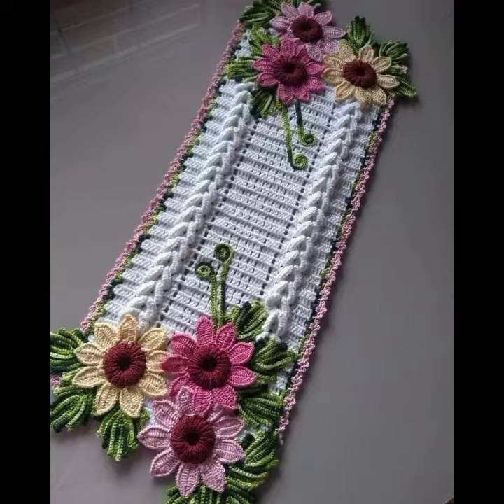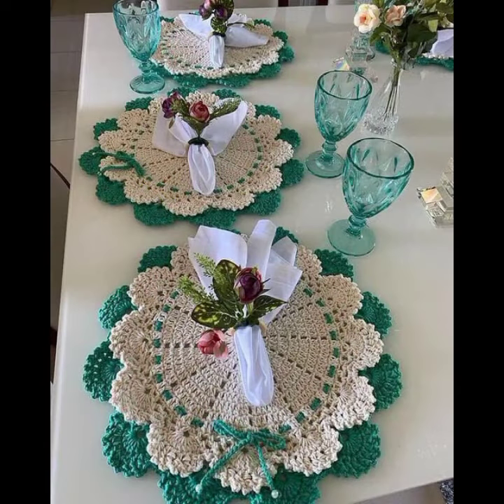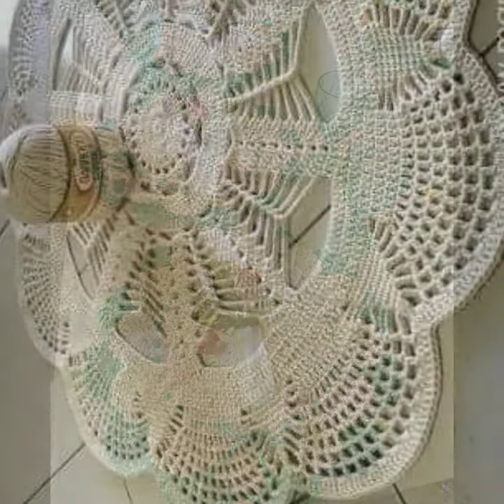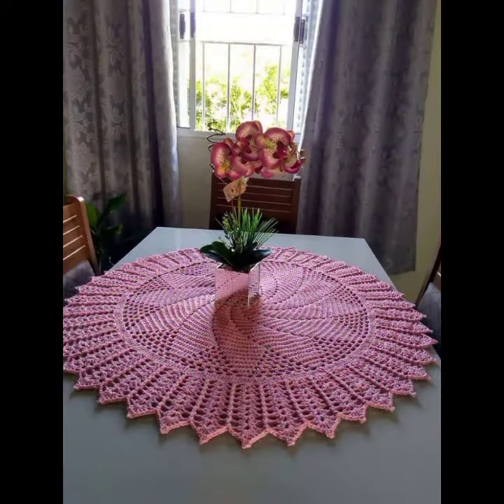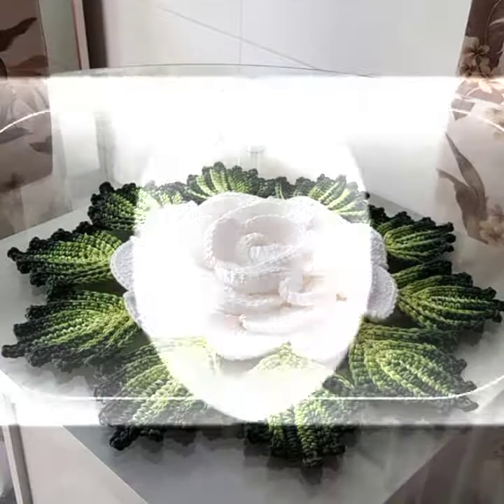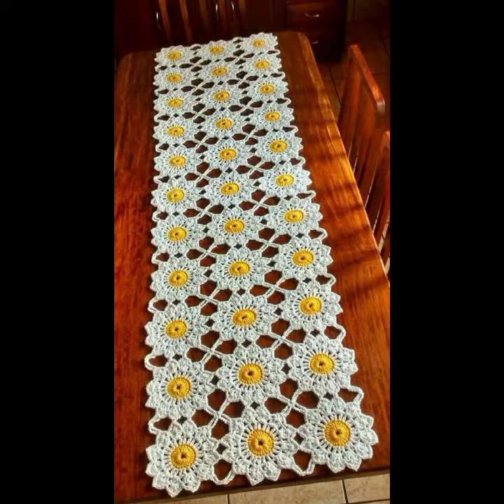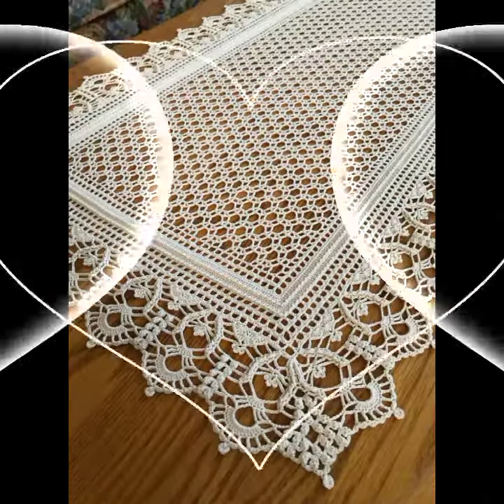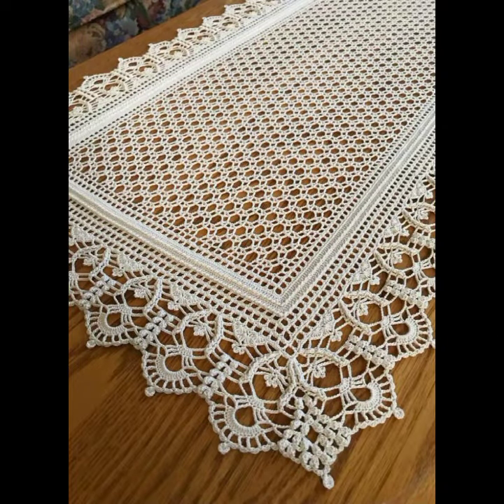best top ideas for ladies of crochet table runner patterns